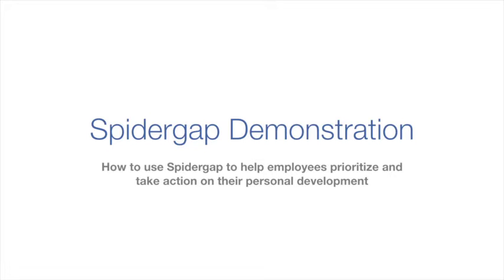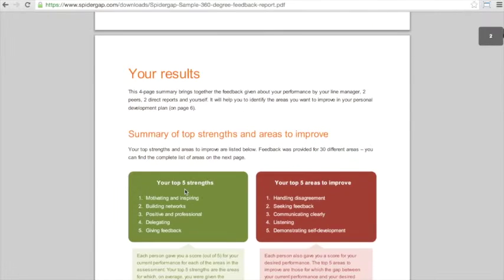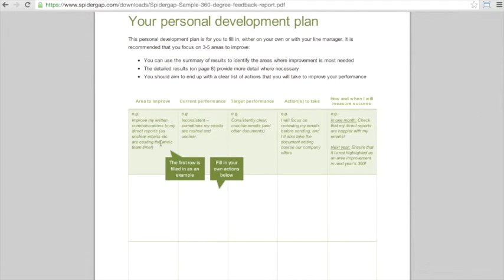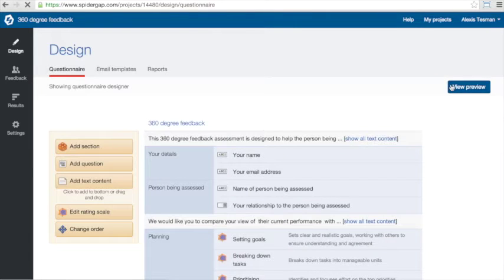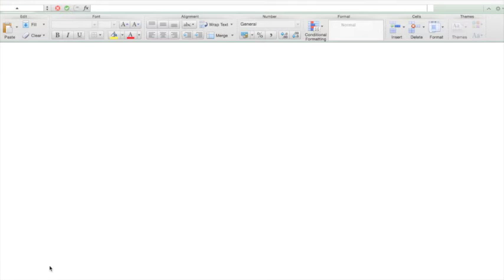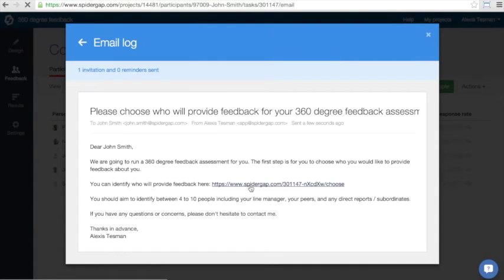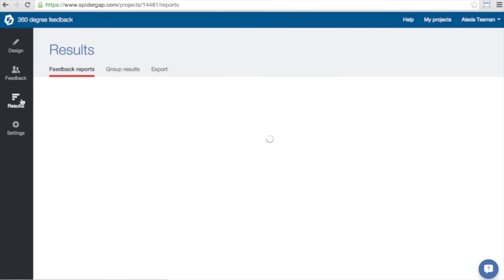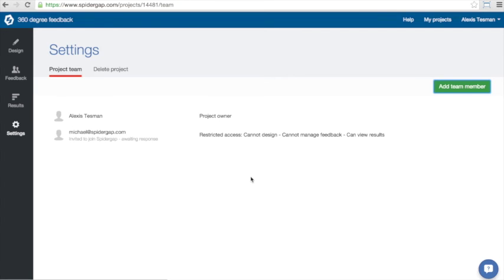Spidergap (360 feedback tool) Demonstration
Spidergap is an online tool that you can use to collect 360 degree feedback, and use the results to support personal development.

In this video you'll see how to use Spidergap to help employees prioritize and take action on their personal development, based on the feedback of others.

This includes:
- Our employee-focused feedback report (one of the key benefits of Spidergap vs. alternative tools)
- How to design your 360 feedback project (including the questionnaire, emails and the report)
- How to collect feedback
- How to review and share results

where you can view a sample report, sign up for free, and contact support.